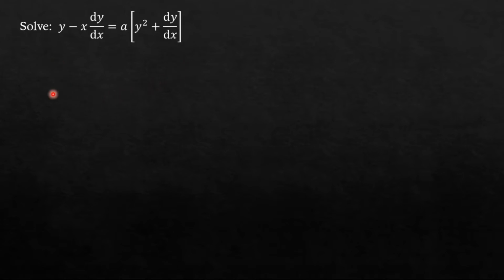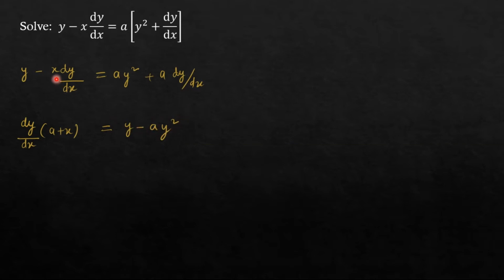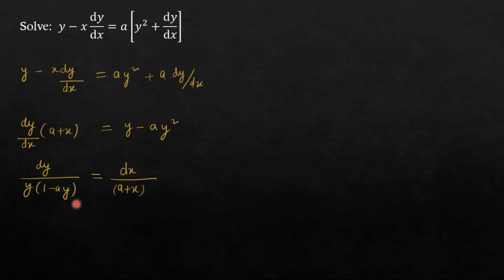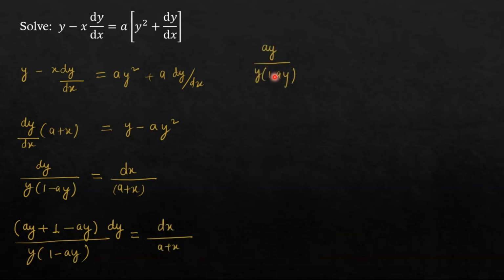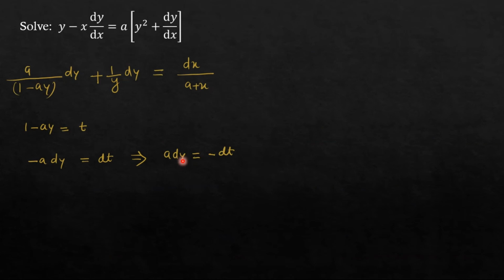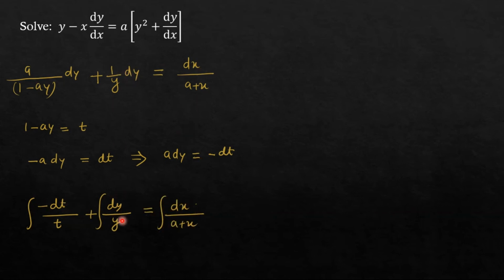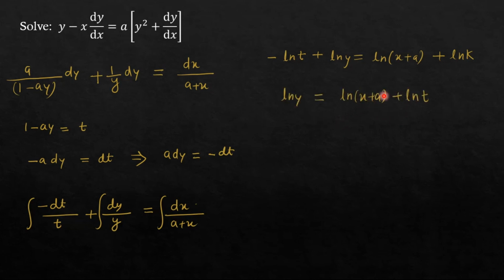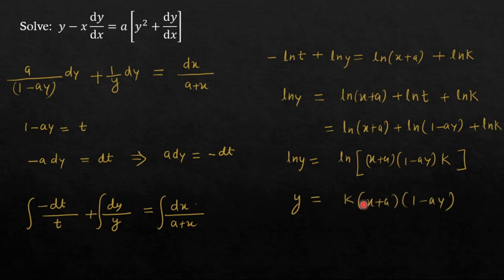Variable separable differential equation: Example 7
variable separable method,variable separable method differential equations examples,separable differential equations practice problems,variable separable differential equations problems and solutions,differential equation,variable separable method differential equations